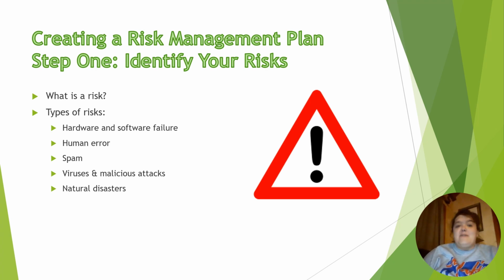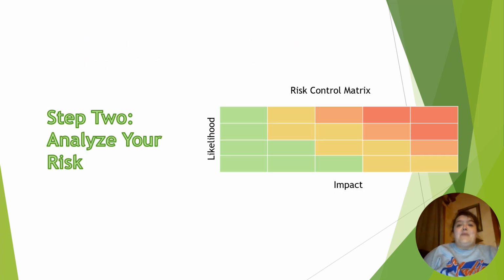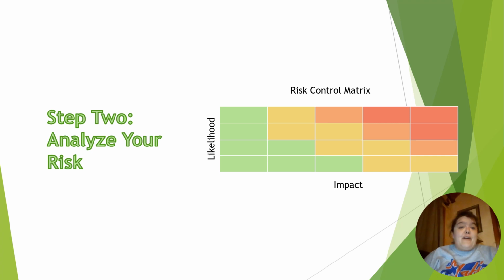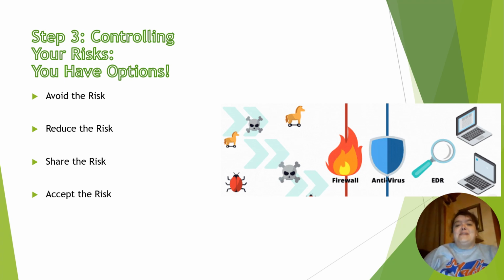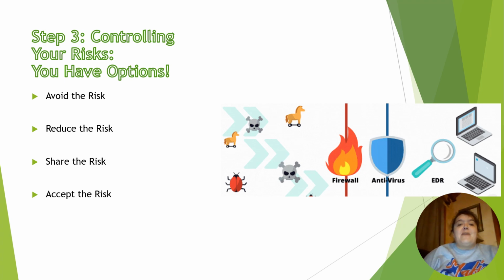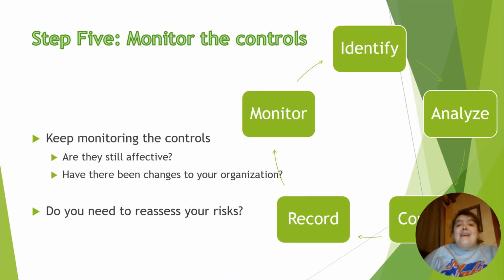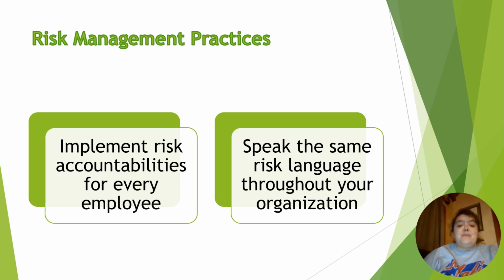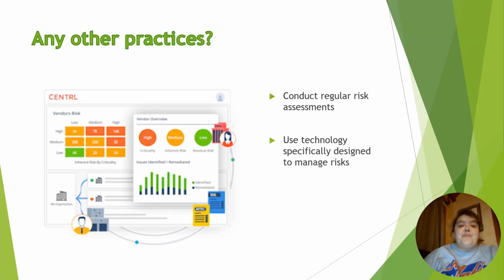Risk Management Practices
Learn about the best practices to use when managing risks.